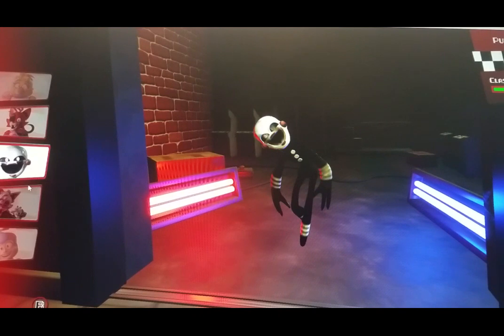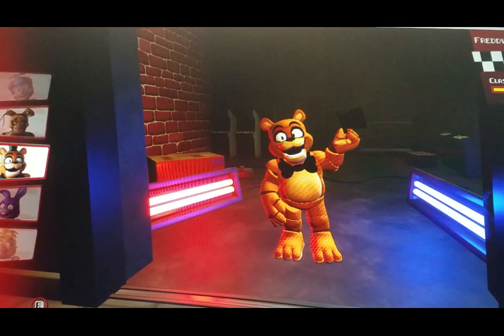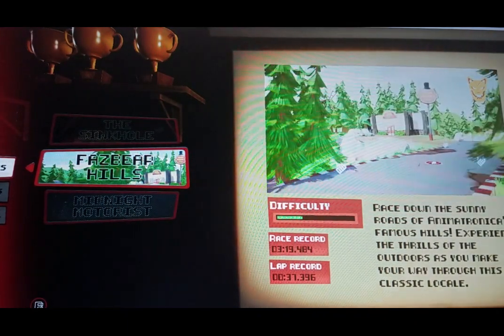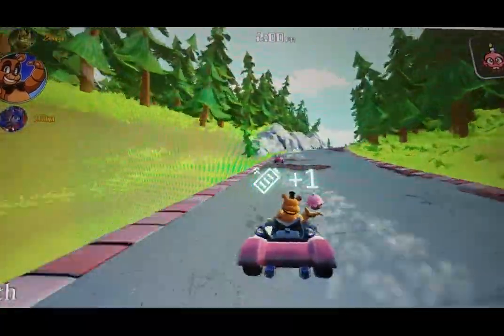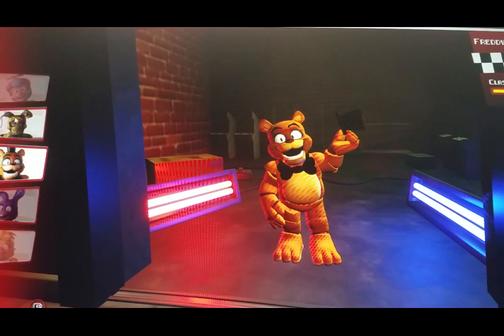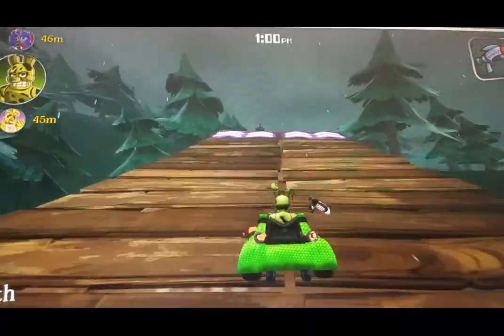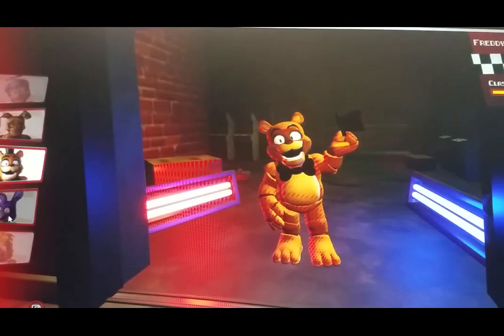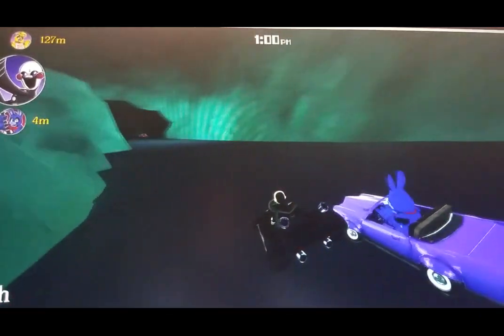Bart Simpson Gaming: Five Laps at Freddy's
This Game is for age: (10+)